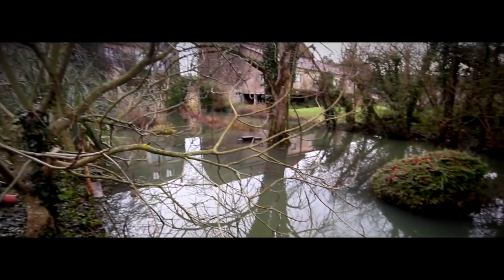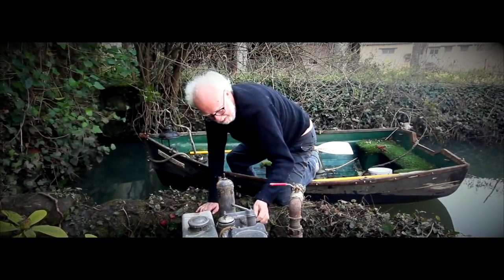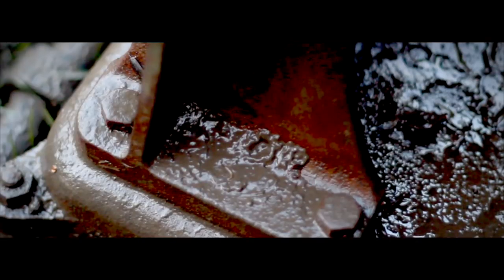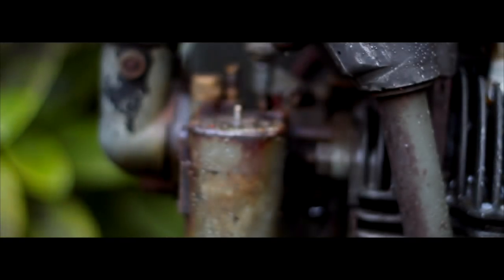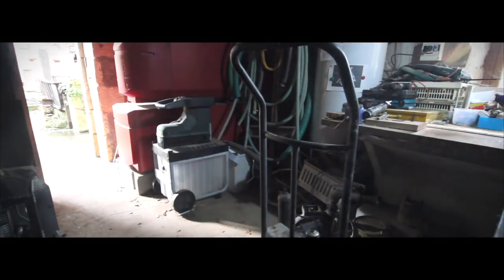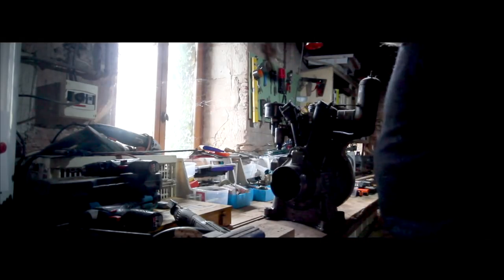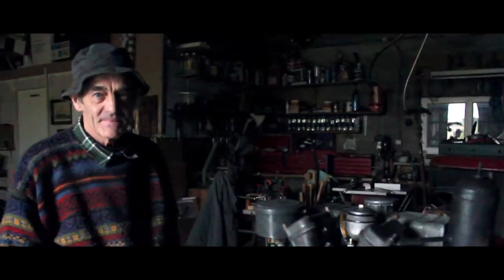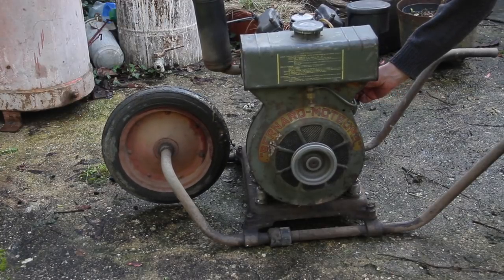Bernard W110 Motor fix - Inspiration from Mustie1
After a serious flood at our French watermill, our 1943 French Bernard W110 water pump engine needed saving.  Totally full of water, no spark and rusting. Follow Prof Simon as he moves, drains, tests and gets the engine fixed.

I really enjoyed making this short film.

Thanks to Les and Nina, who got it running again.

engine fix inspiration from Mustie1 thanks Darren.
Les - Ret Royal Navy engineer
Bernard W110

Thank you - Prof Simon